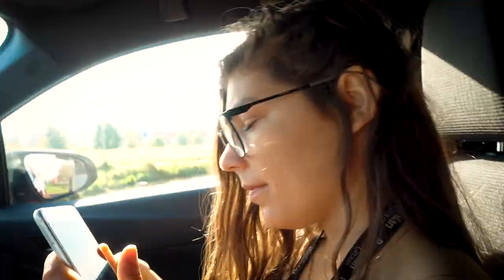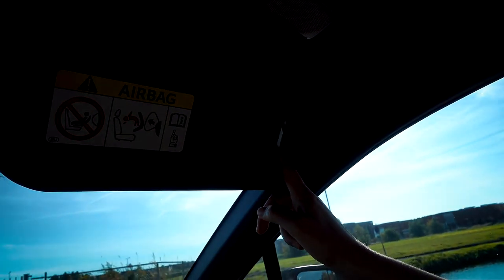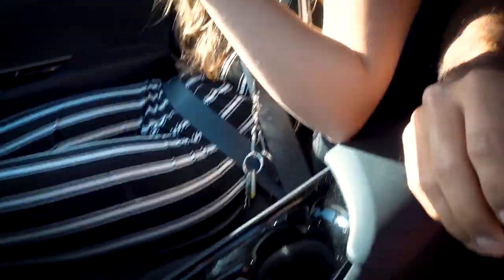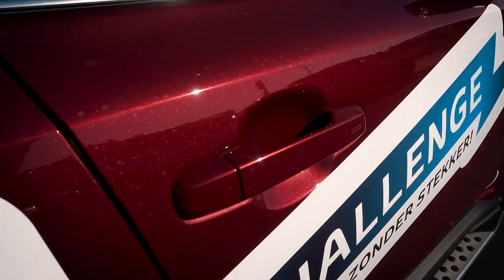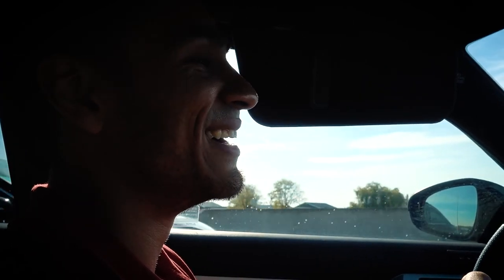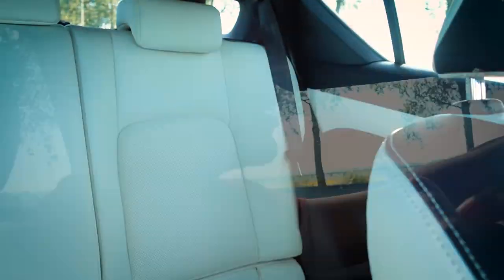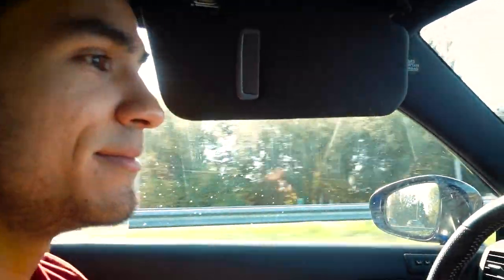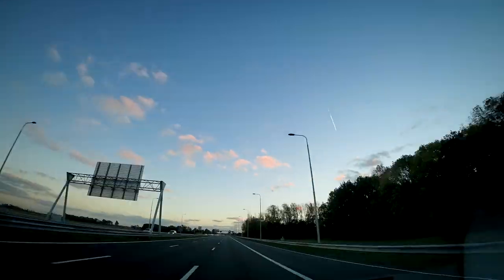Picking Out A New Ride....🥊Lexus vs Toyota🥊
Join the WeAreEmbeddedMovement!
For personal training, workout routines and meal plans!
                                   ~WeAreEmbedded~

What's going on guys! New video is up on my channel! Today I'll be going on a test drive 😜So come join me on this experience and help me make a decision😁 . Hope you're having a great week✌️ !

This is everything I use to make content!
●My Editing Laptop
●My Camera
●My flexible tripod
●My Action Cam
●My Action Cam Accesoires
●My Drone
●Drone Filters

What’s going on guys! My name is Johan España and I’m a 27 year old Electrical Engineer and ISSA certified Personal Trainer. I was born in Venezuela, raised on the beautiful island of Aruba and I’ve been living in The Netherlands for the past 5 years.

My channel is based around the fitness lifestyle with videos about training, nutrition and tips. I really enjoy videography so besides fitness related content I like to get creative with vlogs ranging from just a day in my life to travel vlogs. Next to that I also think challenge videos are a lot of fun so you can also expect a couple of those.